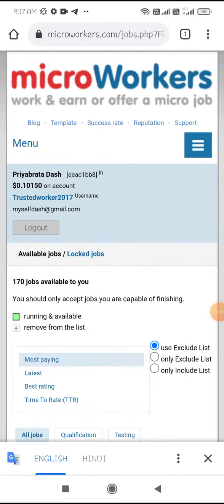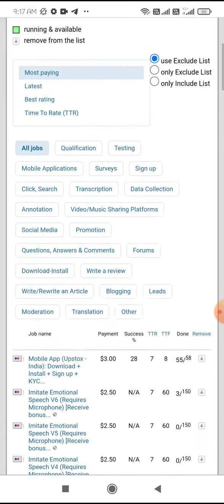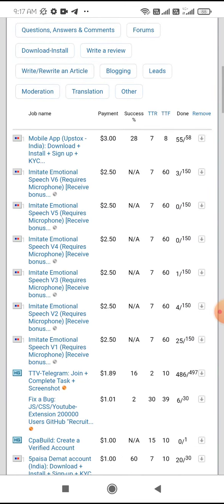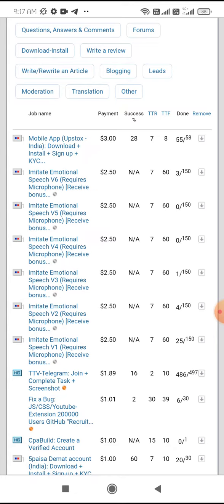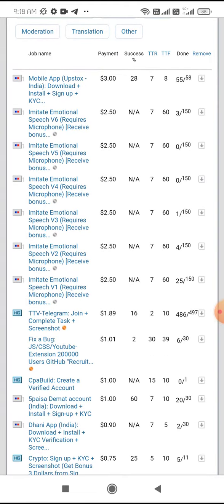IMITATE EMOTIONAL SPEECH MICROWORKERS TASK 2.5$microworkers task#microworkers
imitate EMOTIONAL SPEECH microworkers task available. You can do the task. But remember, do not do the task if you are not capable. otherwise you may not get tasks ahead.

Thanking you

Regards

Odishatech
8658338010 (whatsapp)